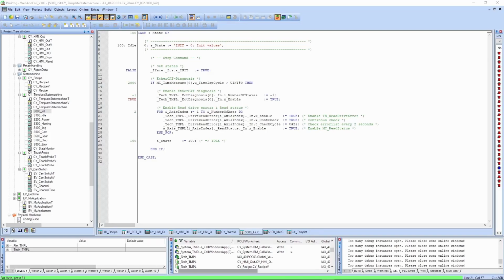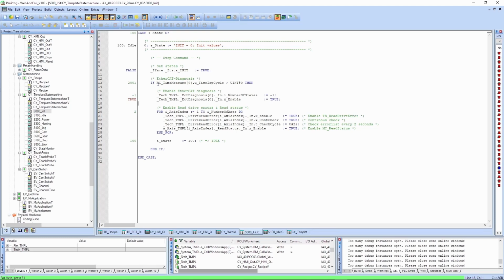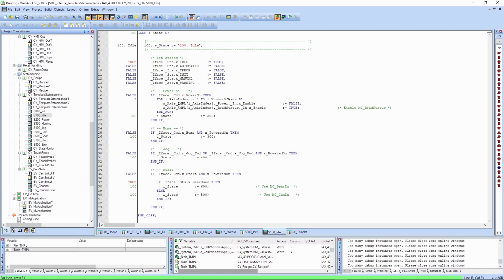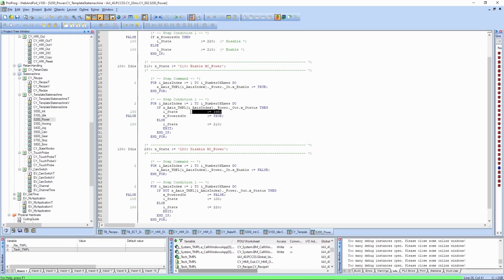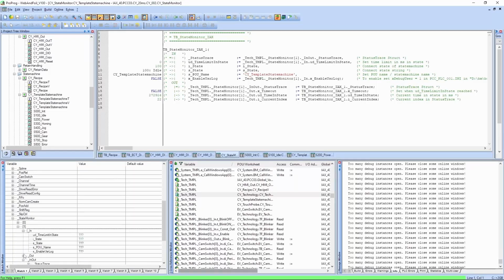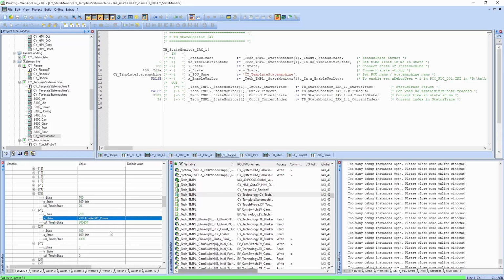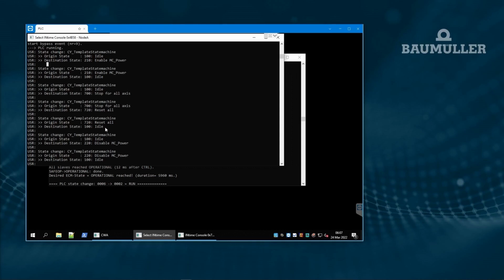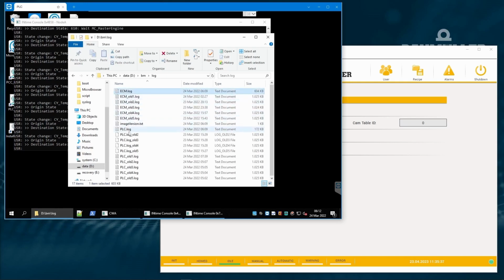Web and Foil | State machine